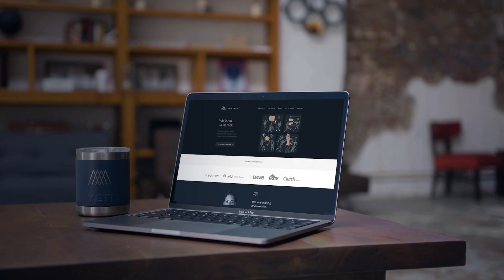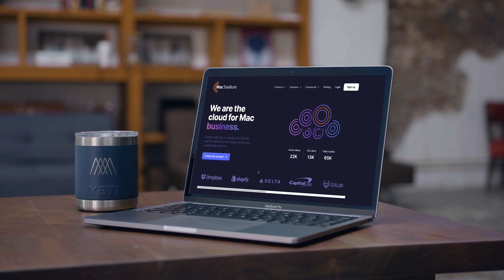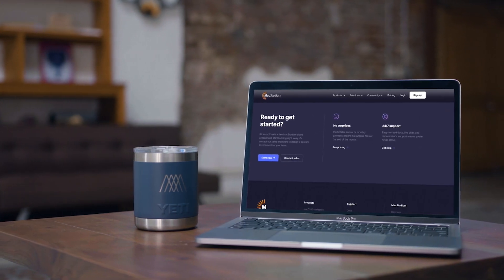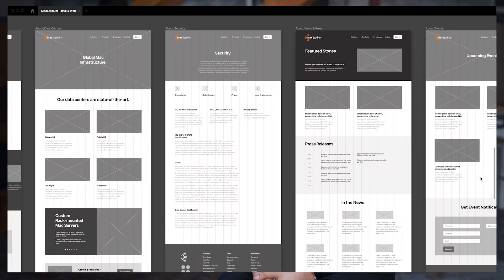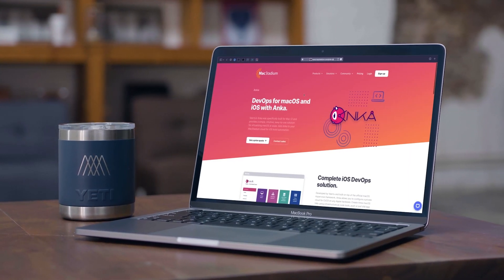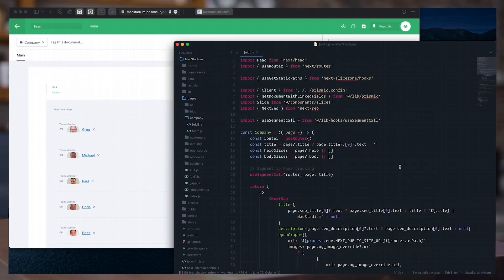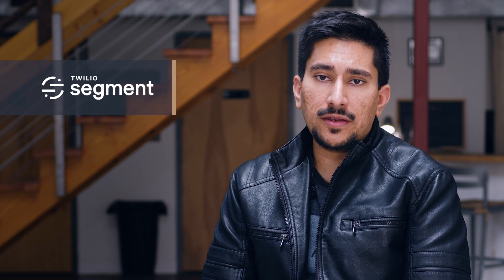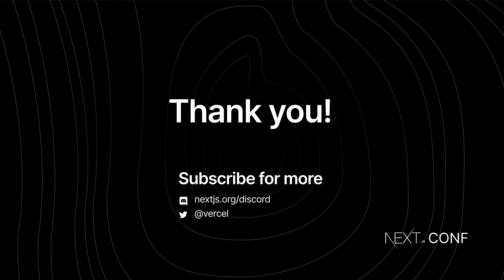Building the new MacStadium website with Next.js + Prismic - Heather Robertson + TJ Kohli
In this session, learn how the Monogram team helped MacStadium, provider of Mac cloud solutions, transition their CMS-based website to Prismic and Next.js. The project leaders from Monogram and MacStadium share insights, tips, and tricks for building a dynamic Jamstack website.

Heather Robertson, Vice President, Global Marketing at MacStadium
TJ Kohli, Creative Director, Partner at Monogram